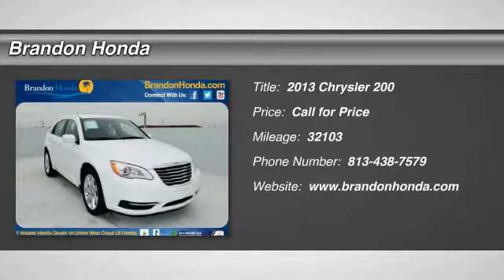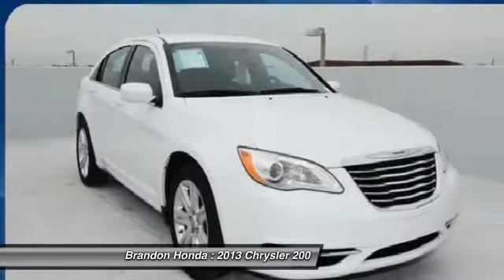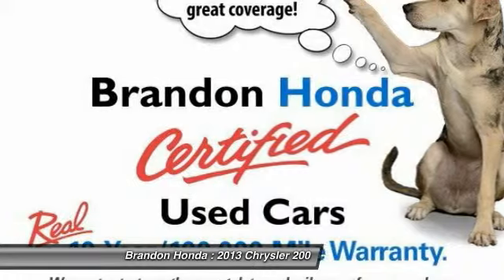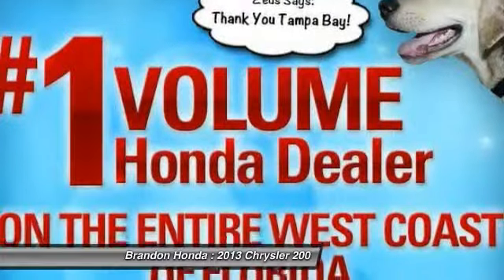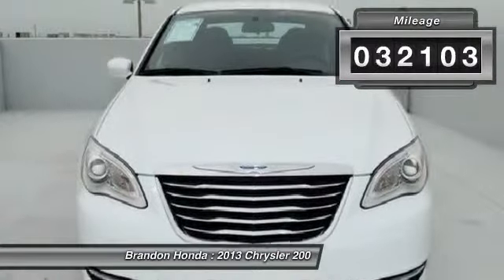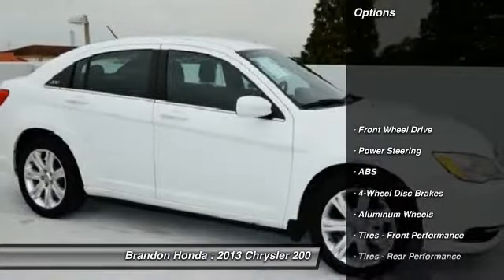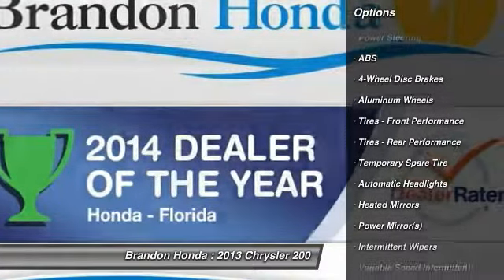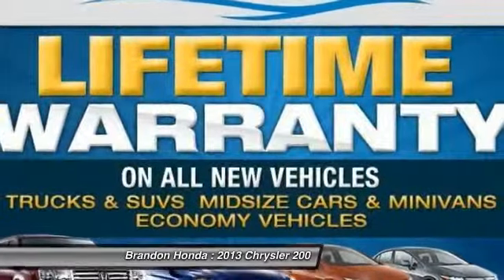2013 Chrysler 200 Tampa FL N763880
Brandon Honda
9209 East Adamo